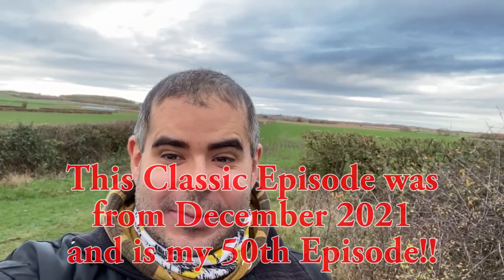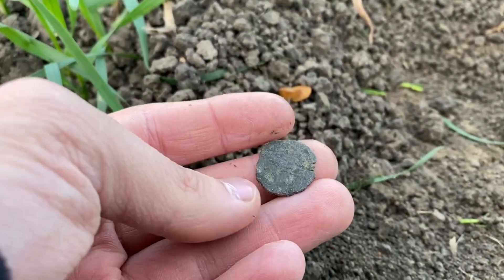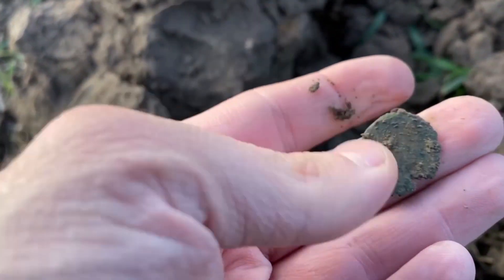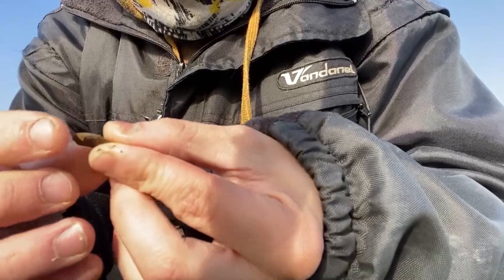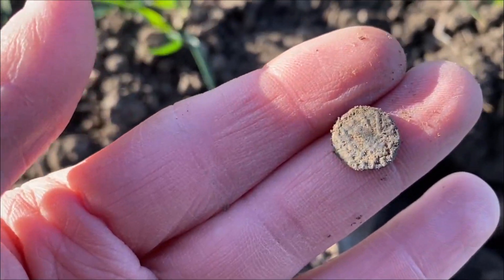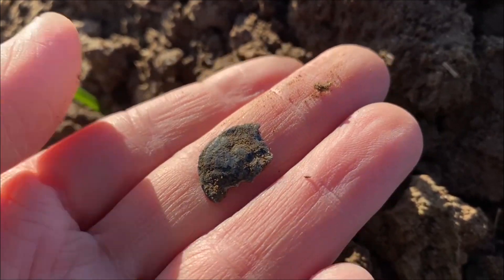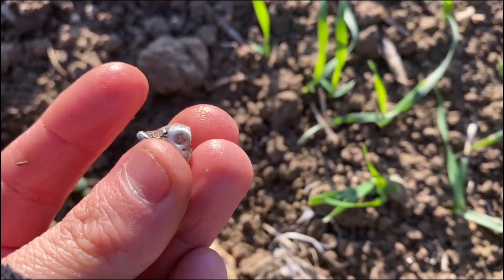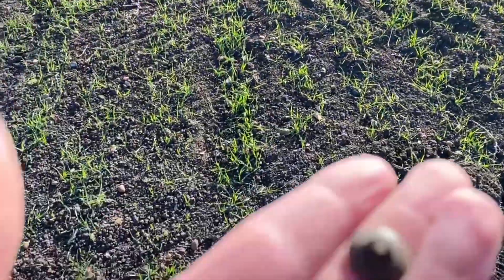Classic Episode | MORE Saxon Silver! | Roman coins too! | Epic day!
They are a company based in Wales and we highly recommend them. Use the link below to take you to the website and the code should already be filled in for you.